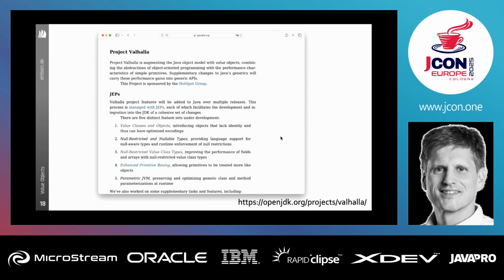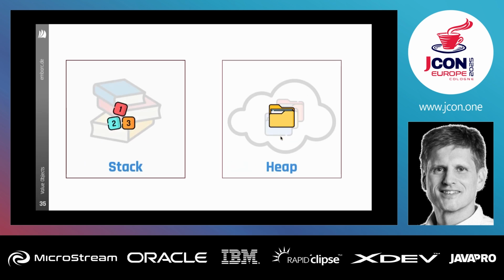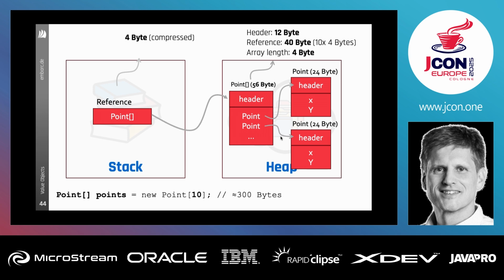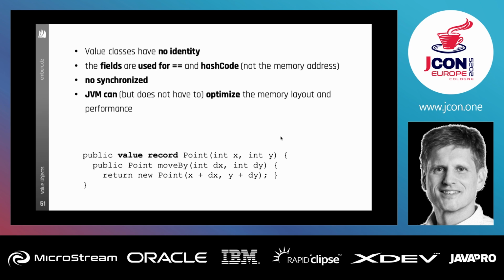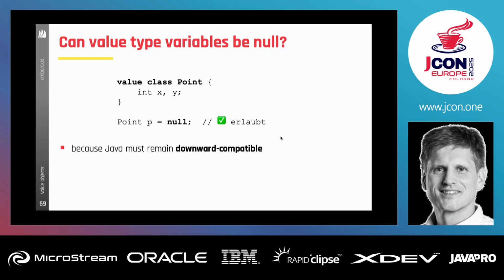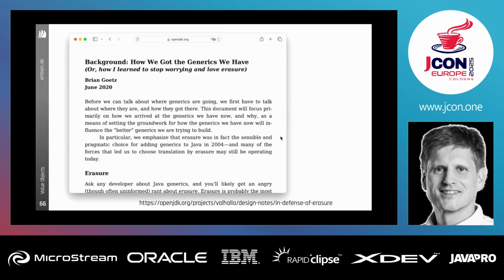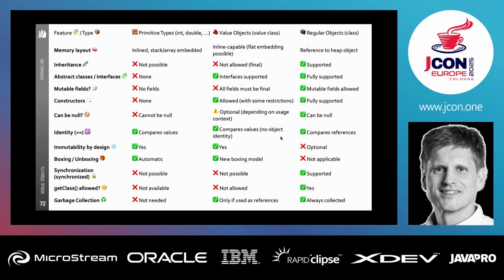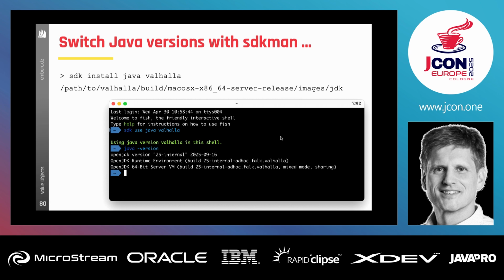Value Objects - The Next Big Thing in Java | Falk Sippach (EN)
One of the great advantages of Java was and is the static, strong type system. This helps millions of developers detect errors at compile time and makes development more robust and efficient. However, Java's distinction between primitive and reference types has been a heavy burden. The primitive data types introduced around 30 years ago for performance reasons do not integrate well with modern approaches such as generics, stream API or pattern matching.

Value Objects will provide a remedy and combine the advantages of both worlds. This will allow us to design immutable data types (state and behavior, but without their own identity) that behave like primitive data types. This not only increases performance and reduces memory consumption, it also increases readability and maintainability, as we can then define expressive yet performant types much more easily according to the ideas of DDD.

The project Valhalla has been working on this major change to Java's type system for around 10 years. There are a number of complex issues involved, such as how to handle default values and null values, the conversion of wrapper types, and the use of generic typing. In the summer of 2024, Java's Language architect Brian Goetz announced that after a long time, a breakthrough in implementation had been achieved. So let's take a look together at how value classes, null-restricted and nullable types, and extended primitive boxing will change the way we program in the future.

▬ About us: ▬